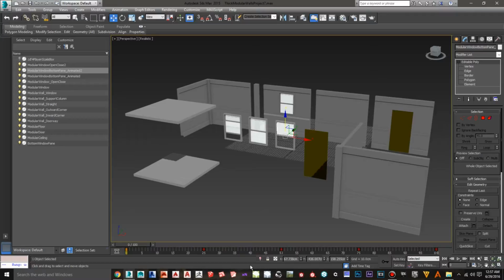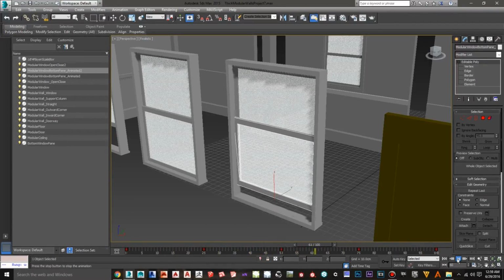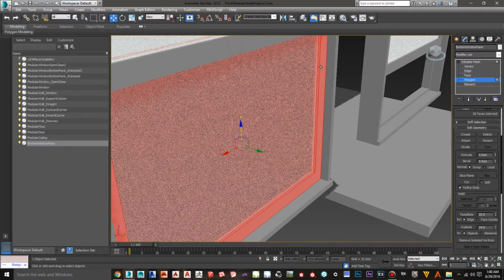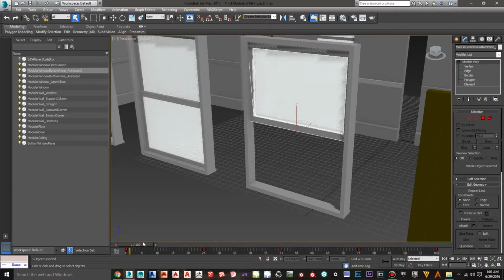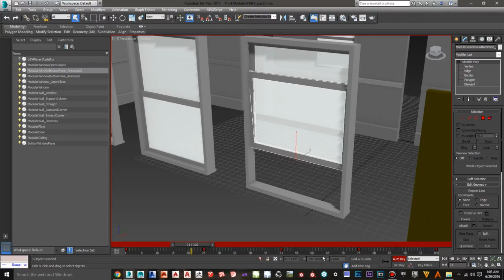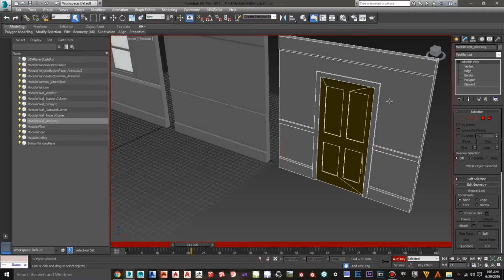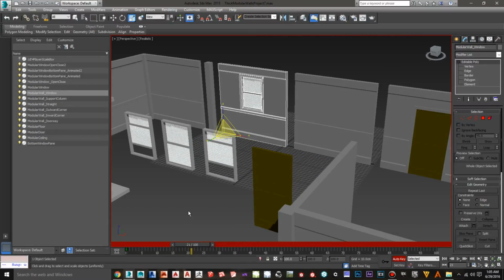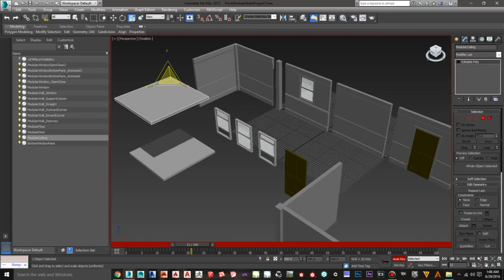3DS Max to Unreal Engine 4 "Animated Assets"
In this video I will show you how to create variations of any asset that could be used within your modular set such as windows, and also show you how to animated a window pane moving up and down with key frames, as well as detaching the bottom window pane from the entire window model so it can indeed be moved like a real life window.